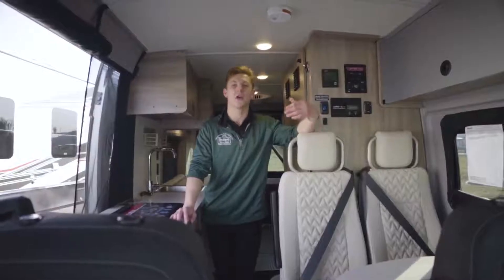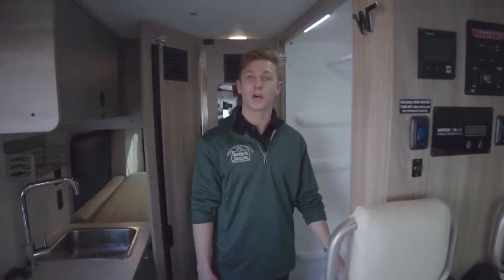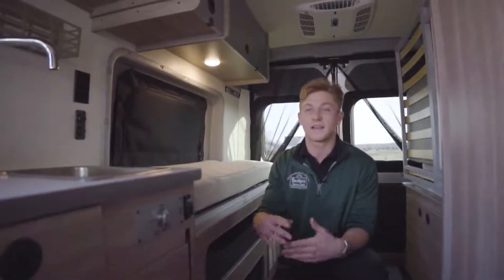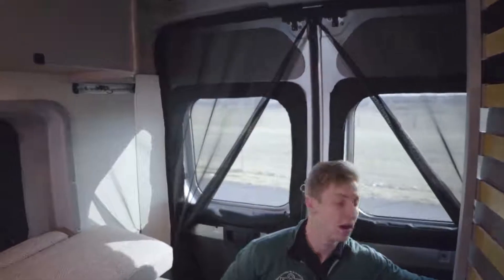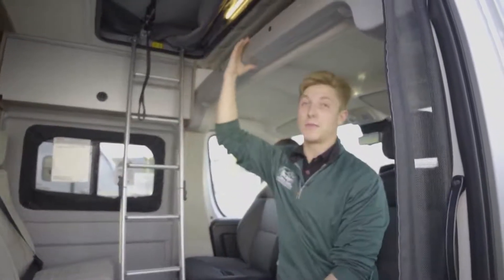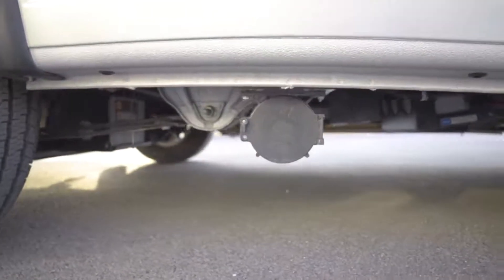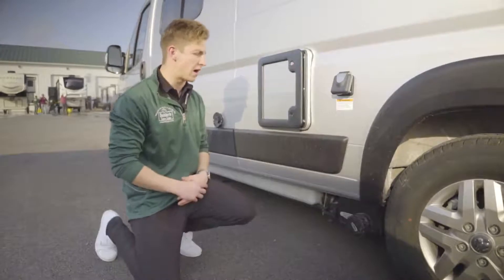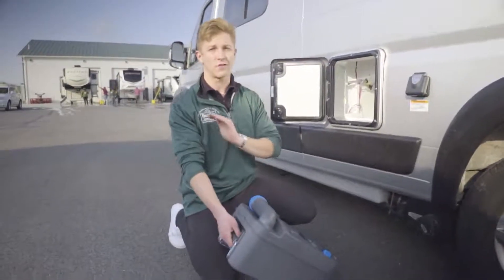Does this Camper Van Sleep 4 People? 2021 Winnebago Solis 59PX Tour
My name is Justin Shanholtzer, I’m the #1 Salesperson at Beckley’s RV’s, Maryland’s #1 RV Dealership… and today I will be showing you the features and benefits of the 2021 Winnebago Solis 59PX!